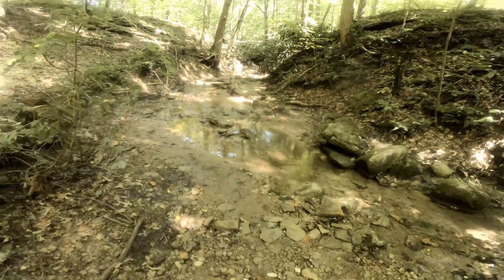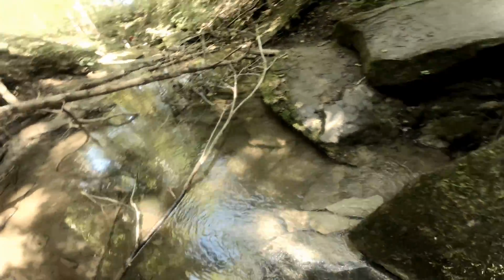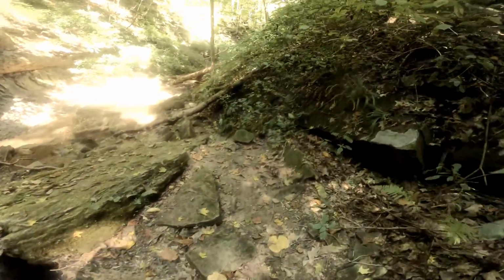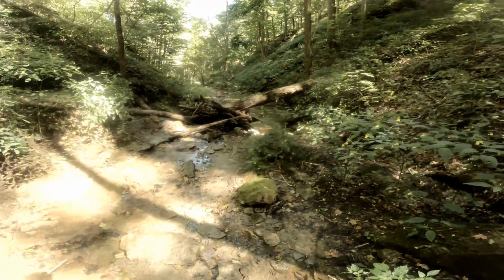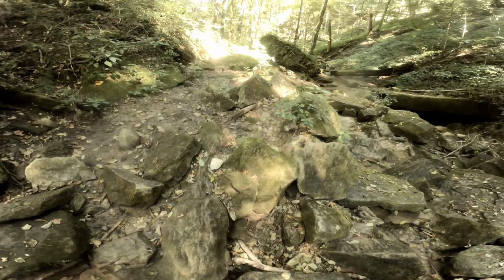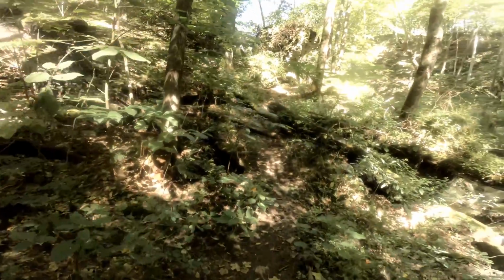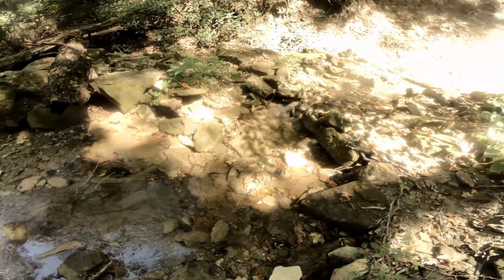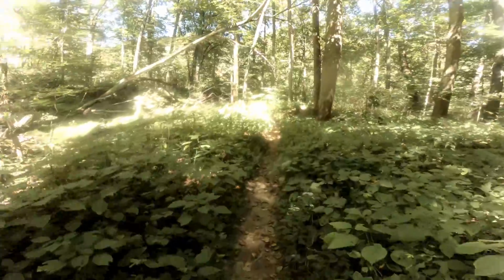Hiking Rugged Trail 8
Hiking at Shades State Park in Indiana on trail 8 rugged, it's a great way to keep in shape. So come on along and hike with me on this adventure it's free. Using a Gopro Here 7 works good I think.